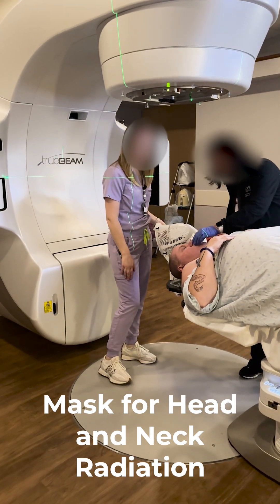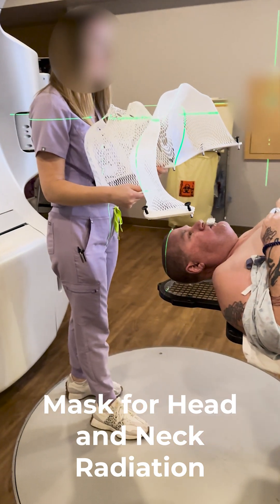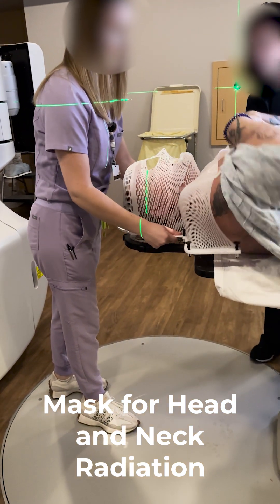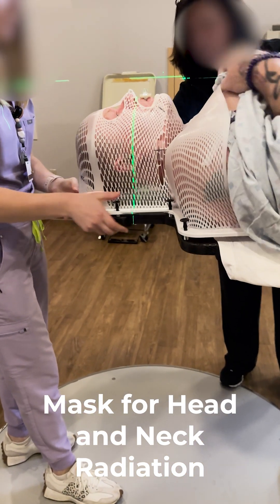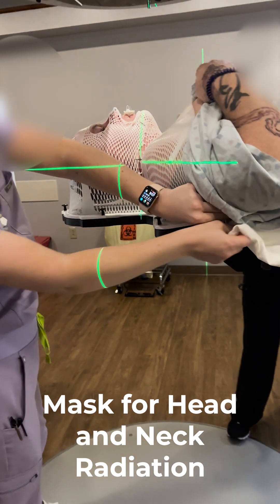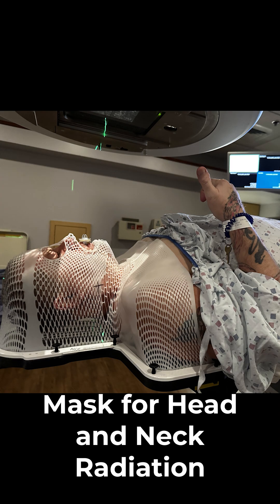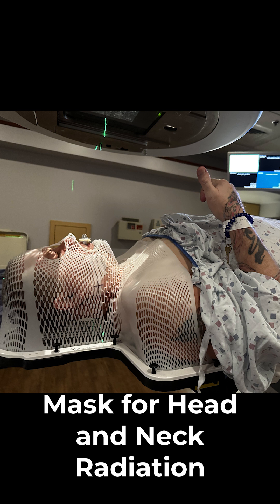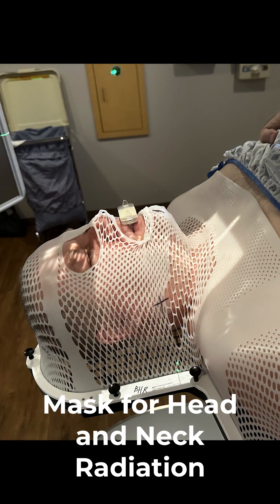Placing the Radiation Mask for Cancer Treatment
This shows how the mask is placed so you can receive effective radiation for cancer of the head and neck.  I am undergoing this treatment and want to show aspects of it that are not normally shared.

This is a very interesting story of how one woman beat cancer on her own.Interview with the author of:
🔴 How To Starve Cancer"
🔴 Both Peter Attia MD and Thomas Seyfried PHD have a lot of good information to share.

This is a very dense book to read, a massive amount of information but not light reading.
🔴 The Metabolic Approach to Cancer

🔴 Essential Ketogenic Mediterranean Diet Cookbook

🔴 Unlocking the Keto Code: The Revolutionary New Science of Keto That Offers More Benefits Without Deprivation

🔴  The New Mediterranean Diet Cookbook: The Optimal Keto-Friendly Diet that Burns Fat, Promotes Longevity, and Prevents Chronic Disease